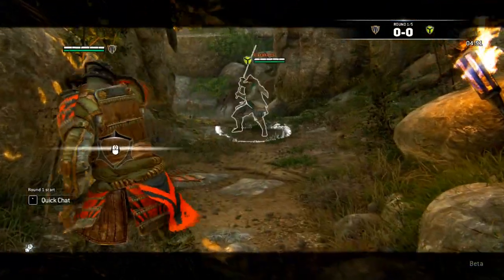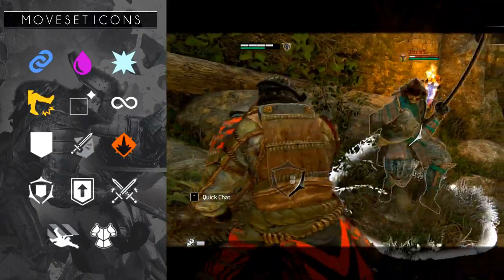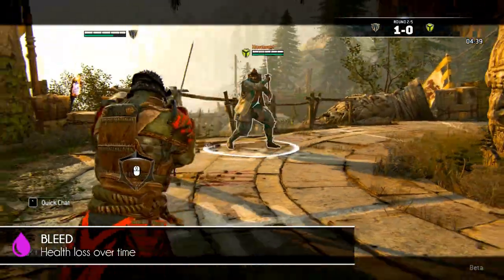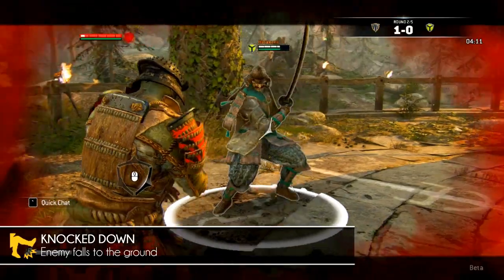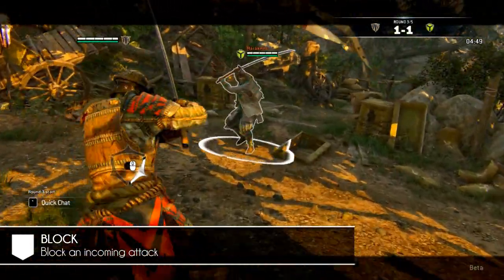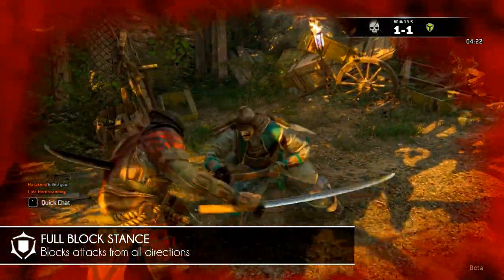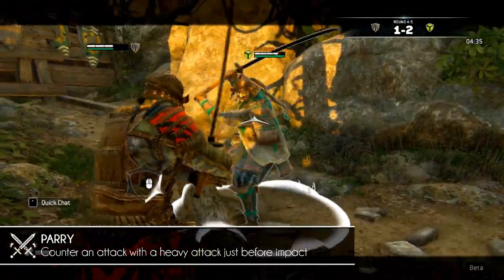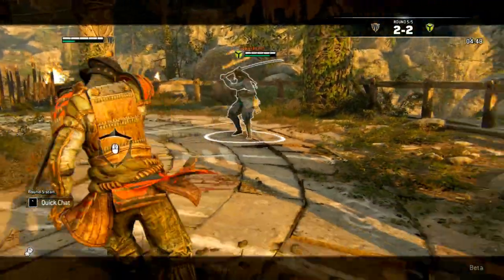For Honor® - Moveset Icons Explained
When taking a closer look at the movesets you can see that there are icons in front of them. These icons define what kind of move it is. You can use this to get better at your own champion, but also to be more effective against others. There are fourteen moveset icons and we’ll go over all of them.

We will create in-depth guides on each champion once we feel that we have mastered that specific one. In those guides we will shine some light on the weapons, armor, feats, hero modifiers, button combinations and strategy.

Consider rating the video, like or dislike, on the video. It helps us out a lot. Finally if you have any questions, comments or constructive feedback leave it in the comment section.